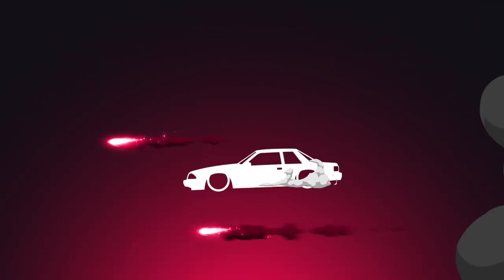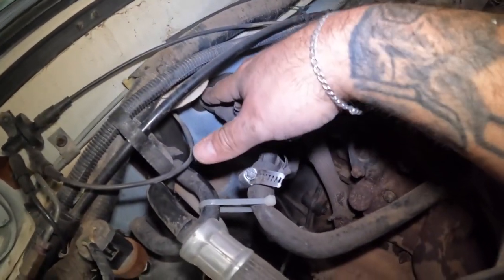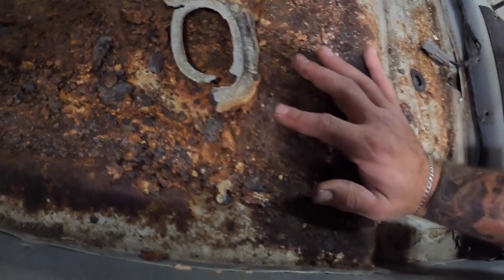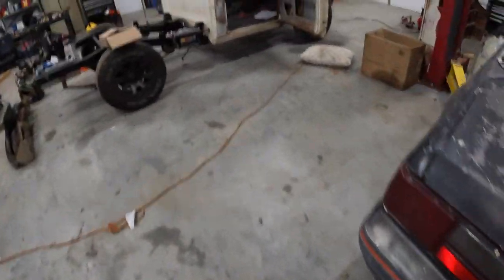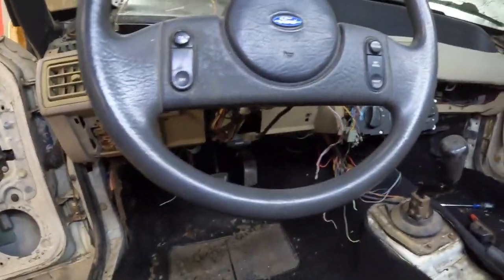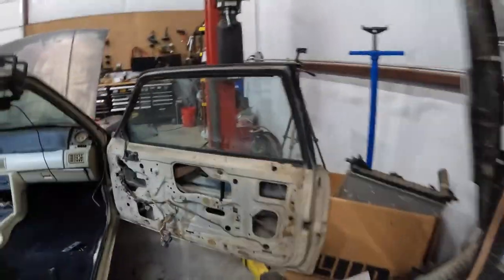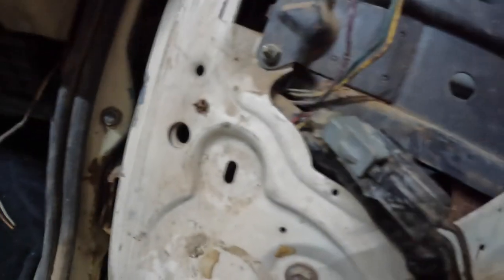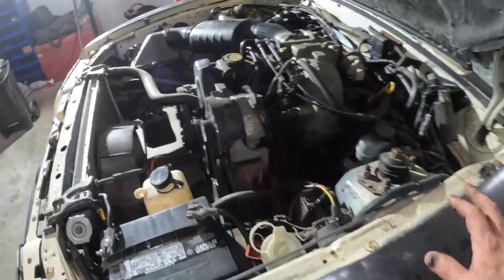Foxbody Heater Core Replacement Turns Into an Adventure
I started this video as a simple heater core replacement until I decided to dig a little bit and found rust. Since I was in it I decided to go ahead and do some interior refreshment as well. I guess I can no longer call this the "free" foxbody